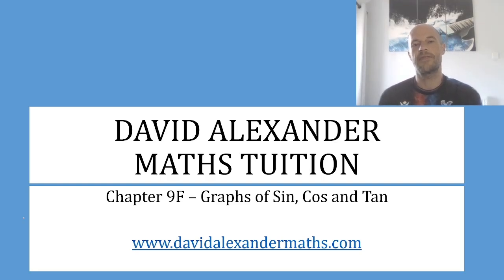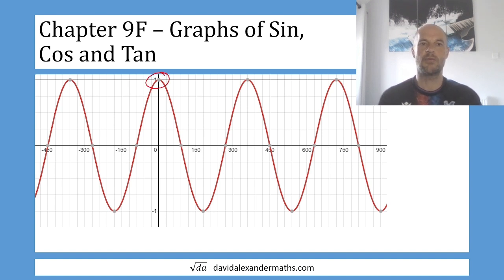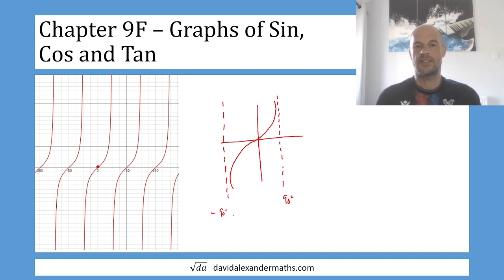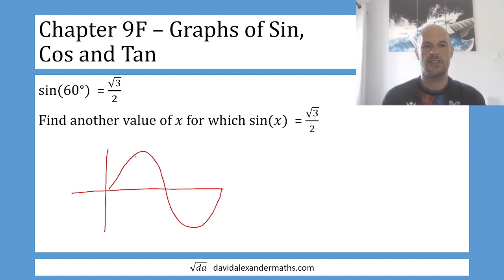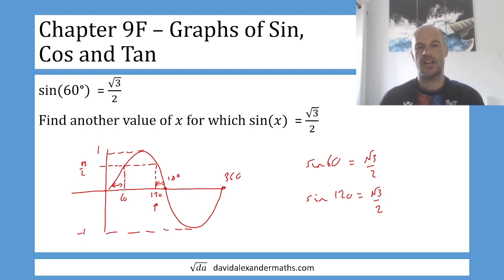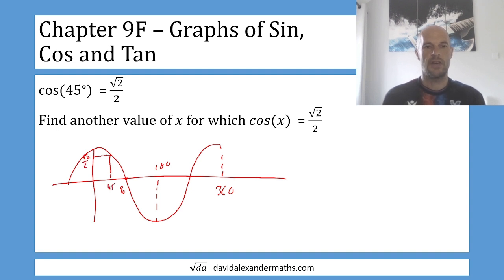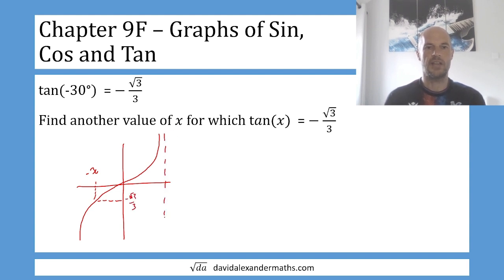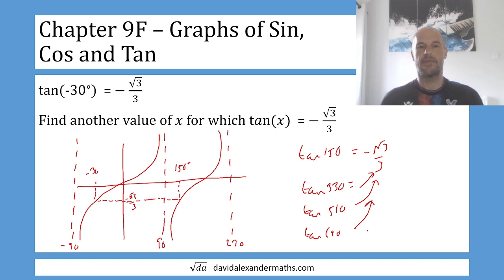Year 12 Maths Chapter 9F: Graphs of Sin, Cos and Tan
This video should help you answer all the questions from the Pearson Edexcel AS level Mathematics book in chapter 9F.